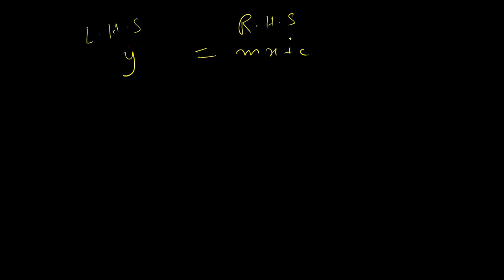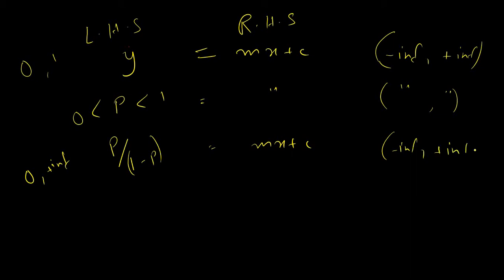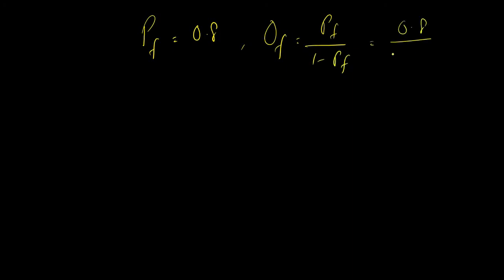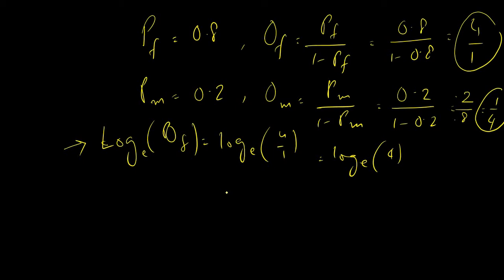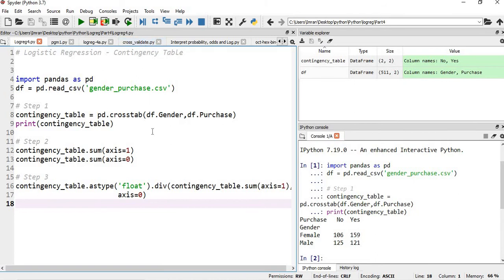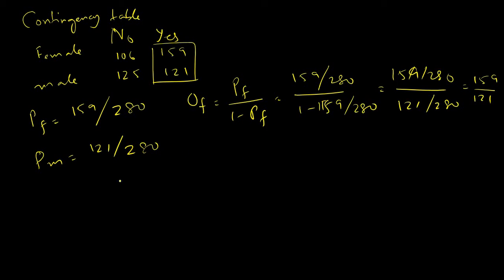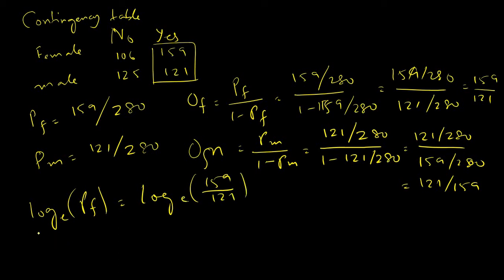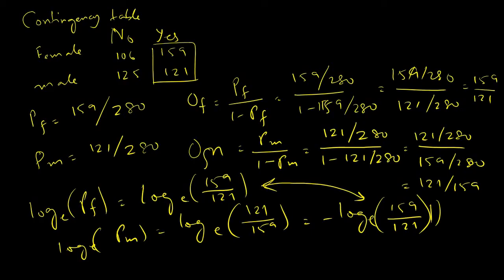Logistic Regression | Machine Learning | Why Log Transformation in Logistic Regression